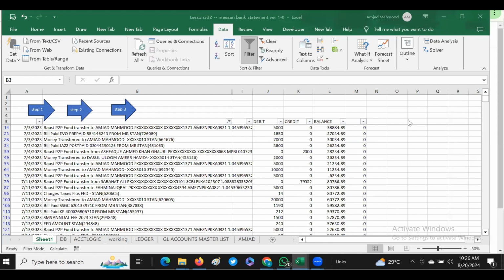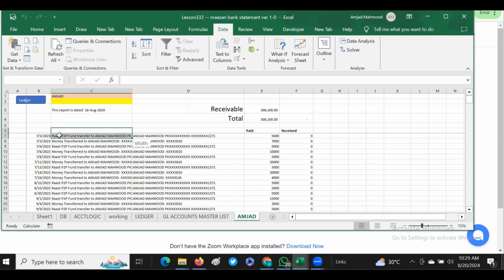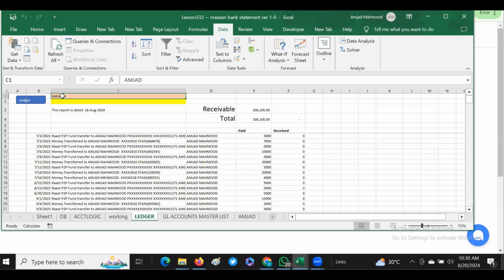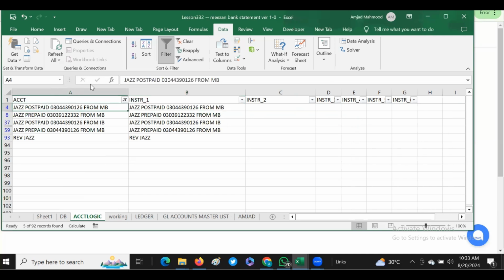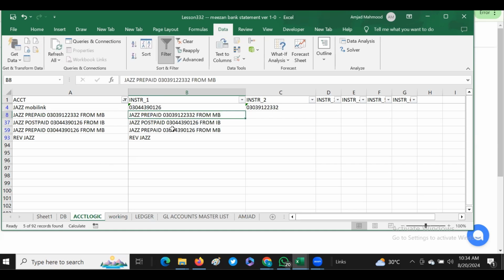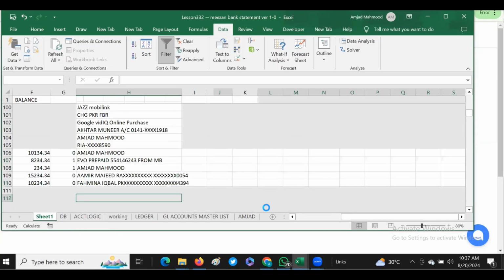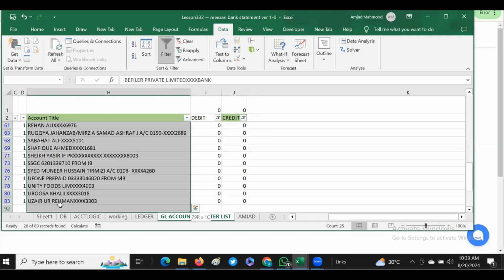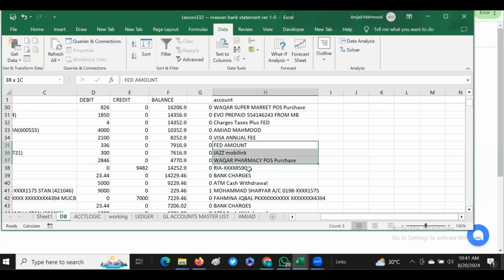Meezan Bank PDF → Excel Auto Import (Excel Automation) (Enhanced 01 Step-by-Step Guide)